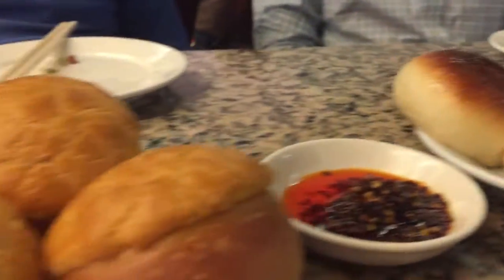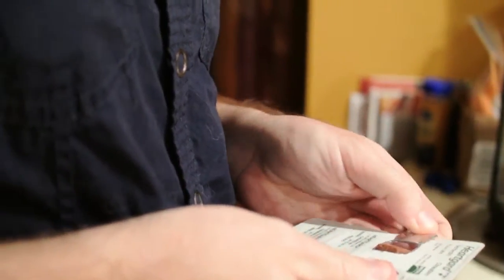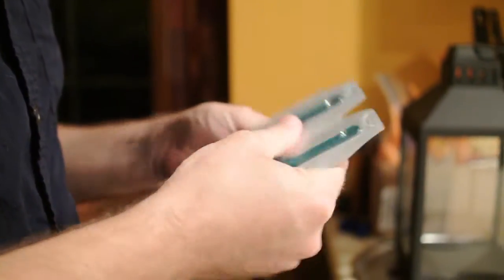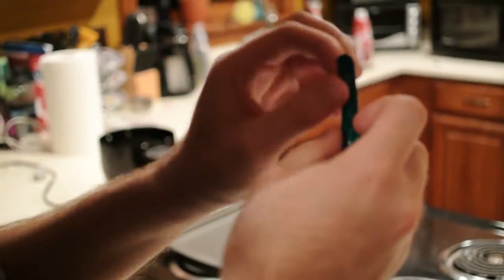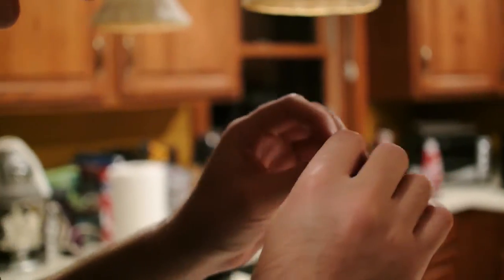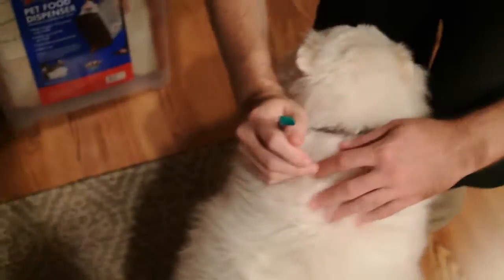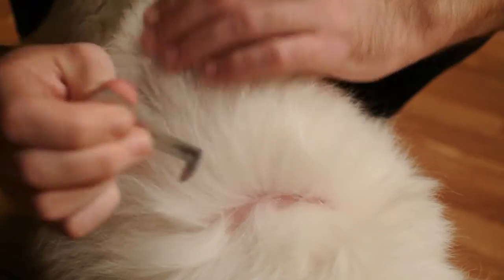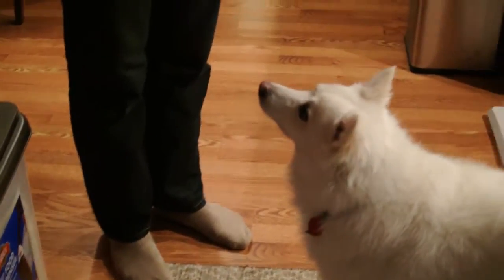jnetlife : Dim Sum and Pet Medications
whoo whoo we eat delicious dim sum!